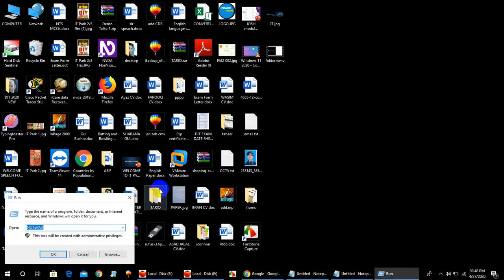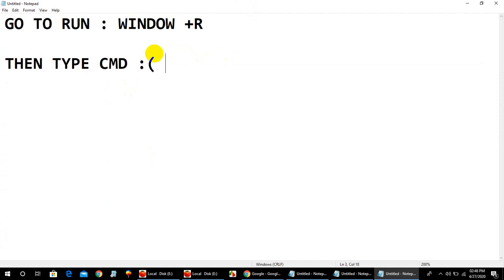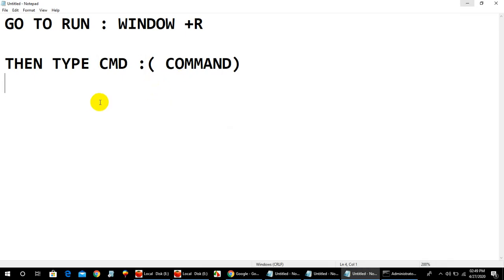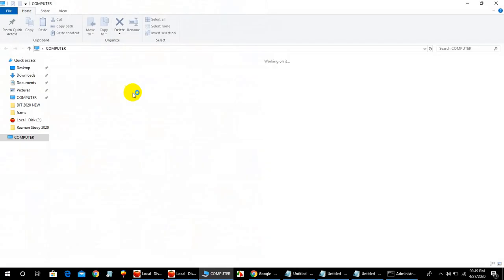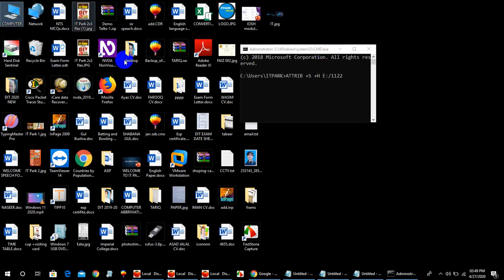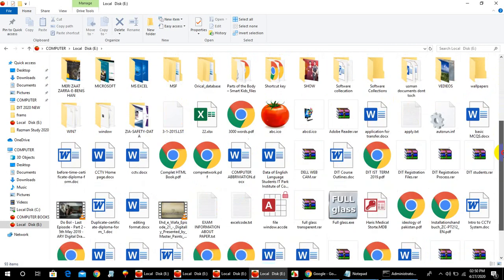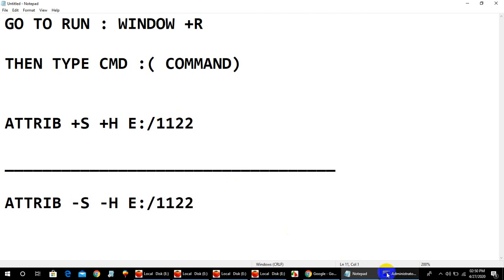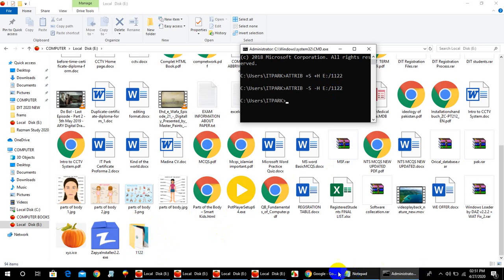HOW TO HIDE A FOLDER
How to hide a folder in CMD mean in MS DOS .